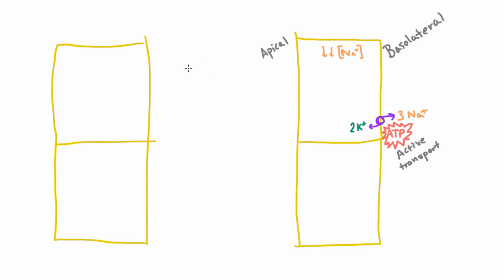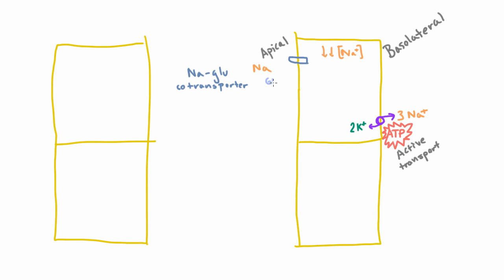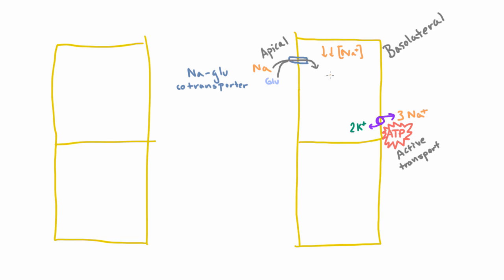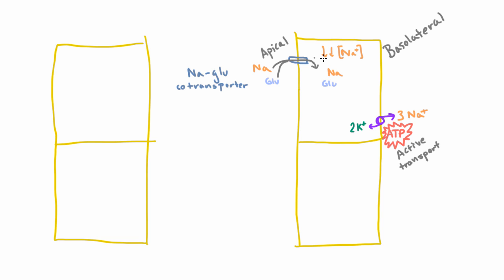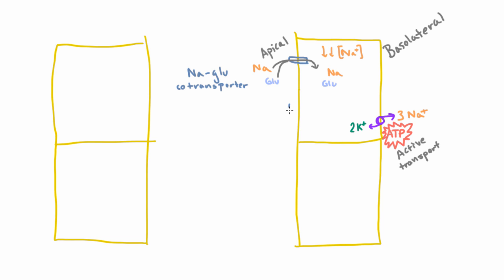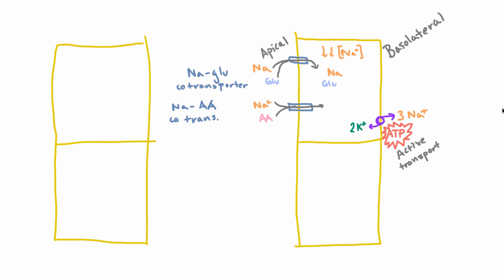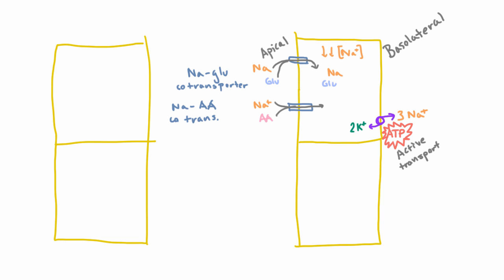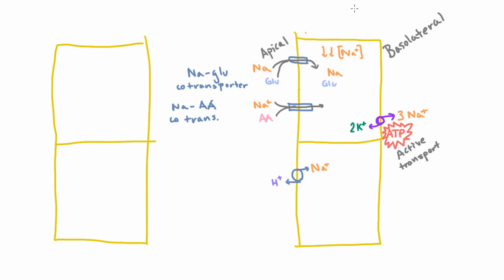Sodium channels in the apical membrane of the PCT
The sodium channels that allow sodium to diffuse through the apical membrane are: sodium-glucose co-transporter, sodium-amino acid co-transporter, and sodium-hydrogen exchanger.